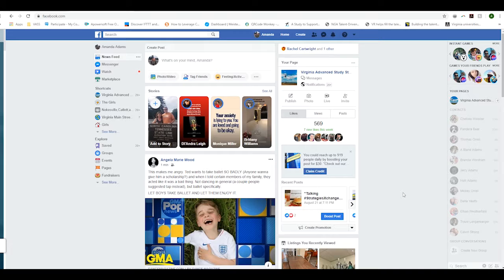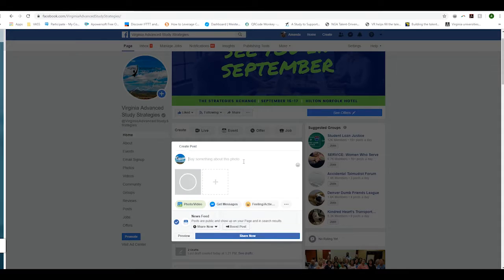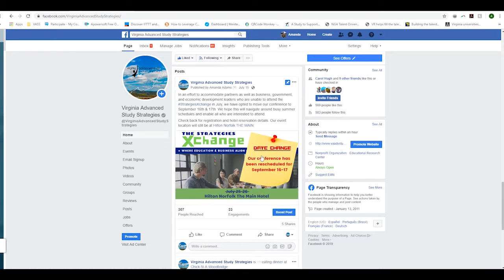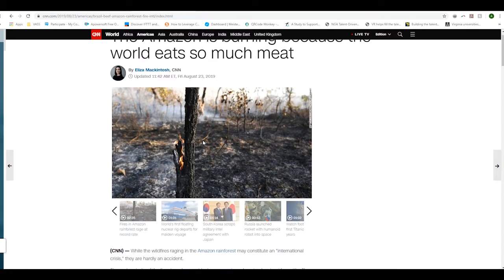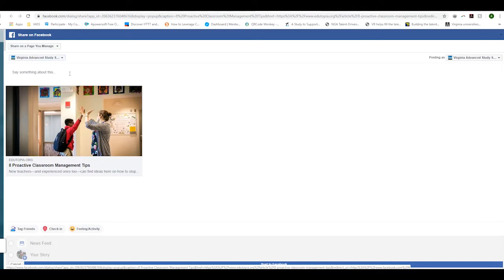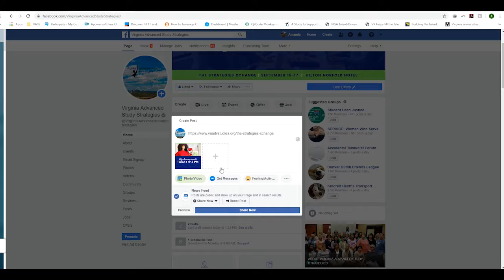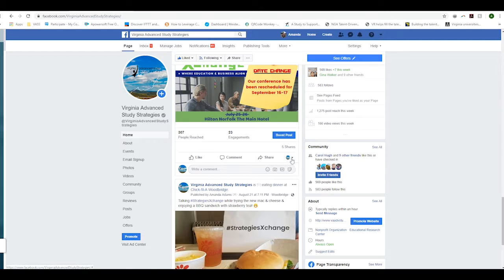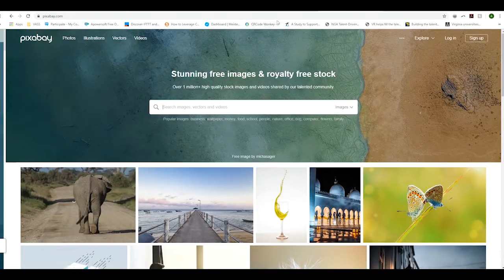How to Post